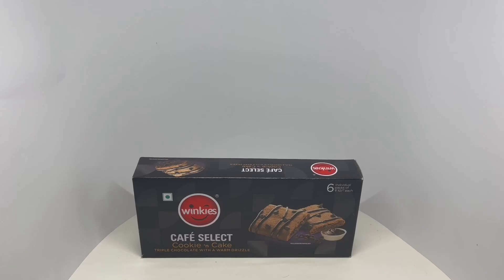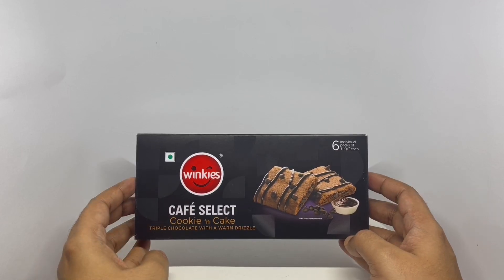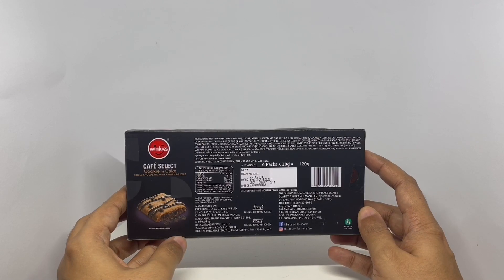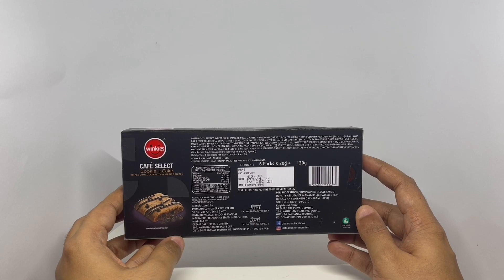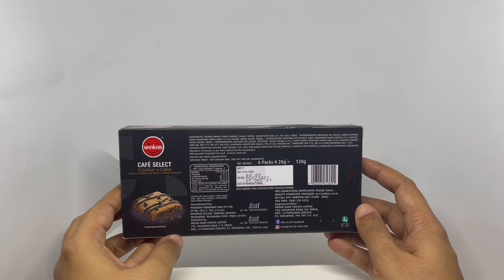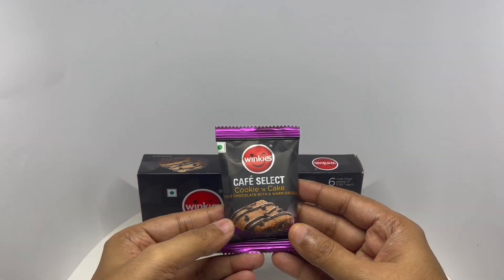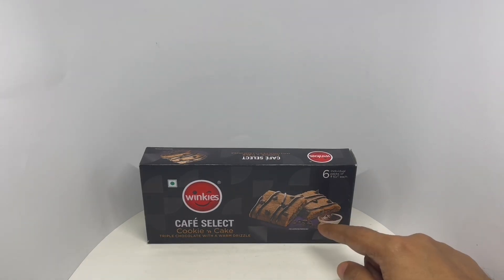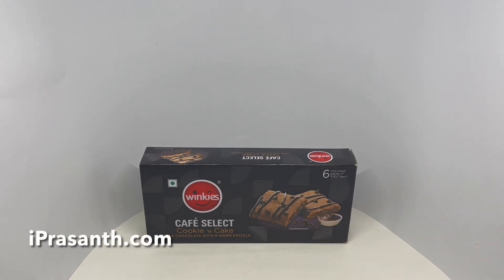Winkies Cookie n Cake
These Winkies Cookie n Cake are soft and yummy. It costs ₹60 around 80 cents.